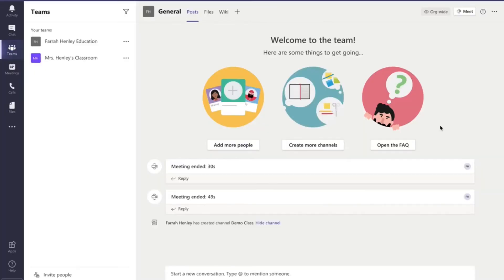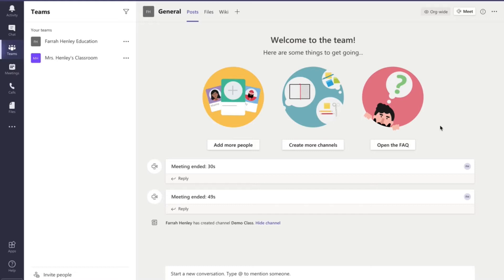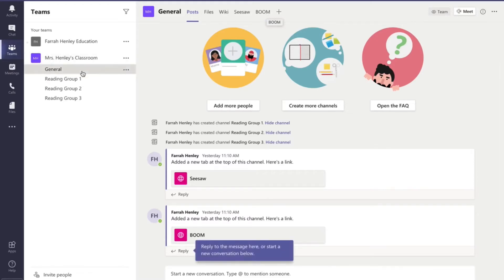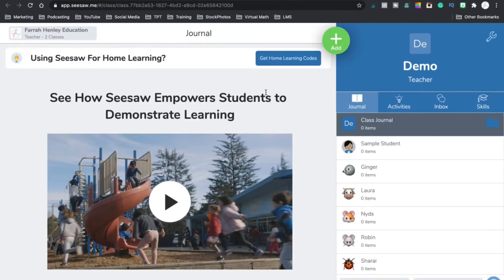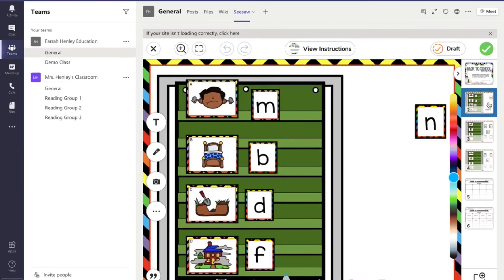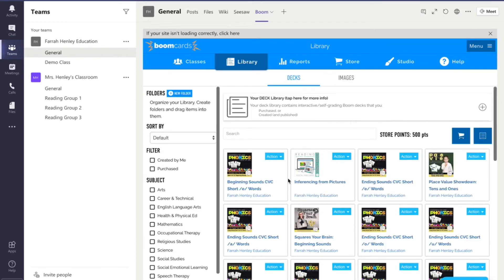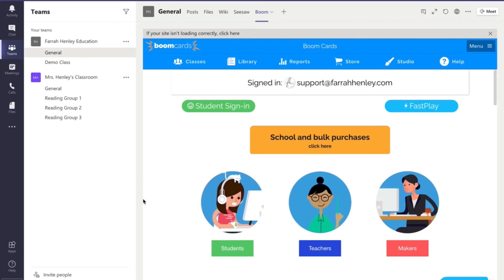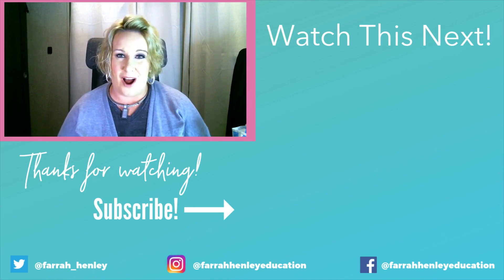Using Digital Math and Literacy Centers in Microsoft Teams (Seesaw and BOOM Cards)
Are you using the LMS Microsoft Teams for your distance learning or technology-based classroom? Assigning math and literacy centers inside the Microsoft Teams platform is a breeze and your students never have to leave the Teams platform. In this video, we will look at how to add external websites and activities to your Canvas classroom and your students can complete activities on Boom Learning or Seesaw!